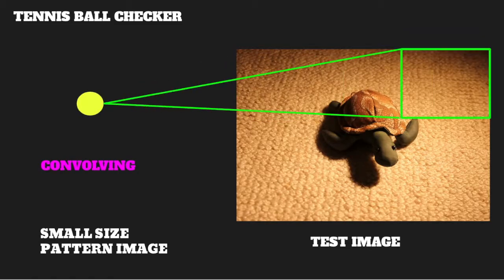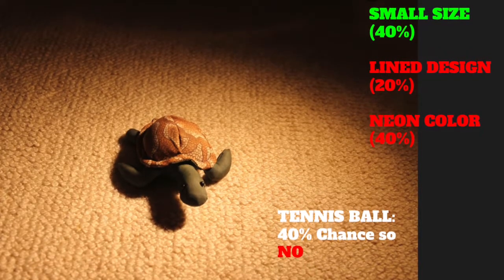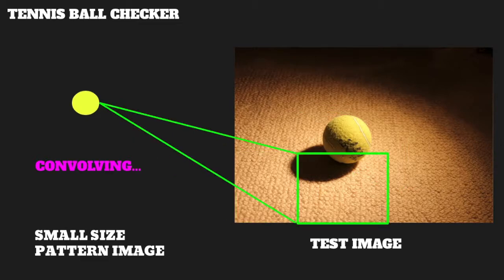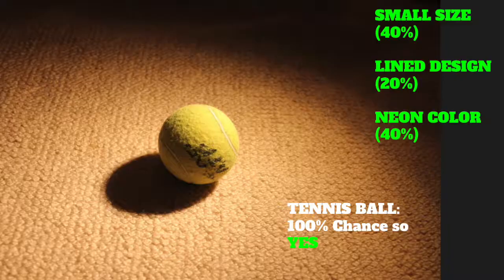Simplified Explanation of Convolutional Neural Networks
I am trying to simplify the concept of CNN's so that anyone can understand the basics of how they work and can be used for image recognition.